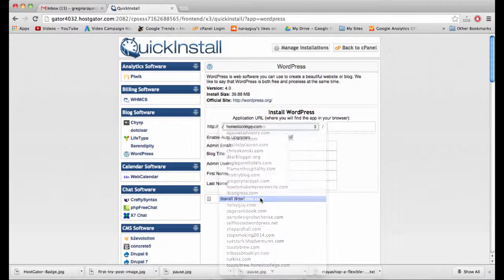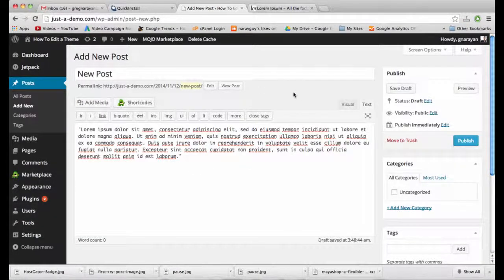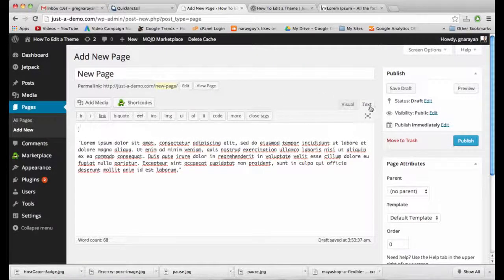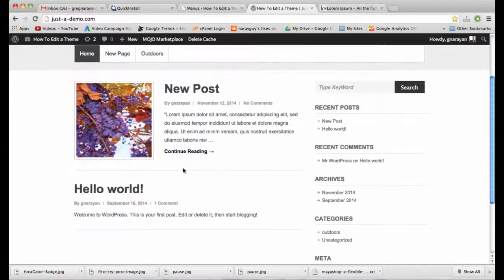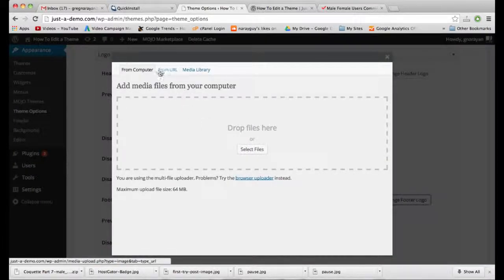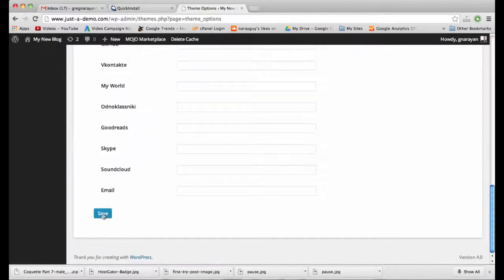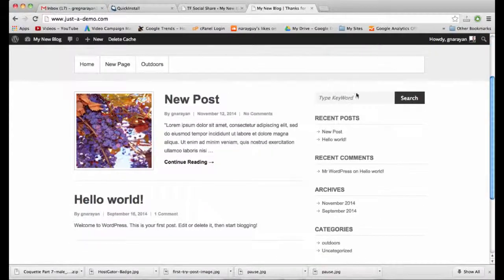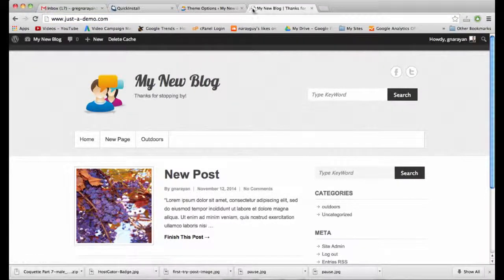Edit Wordpress Tutorial - How to install and Edit Wordpress Theme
Edit Wordpress Tutorial - How to install and Edit Wordpress Theme. This wordpress tutorial for beginners how to install wordpress and edit custom wordpress theme by step.